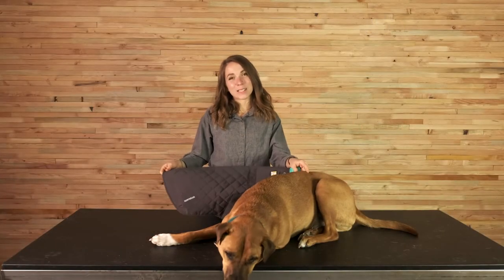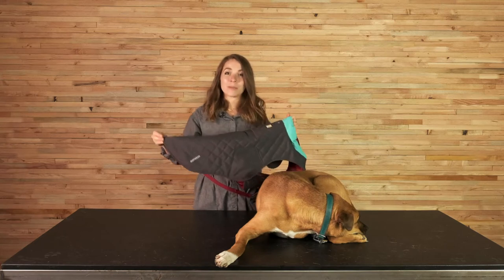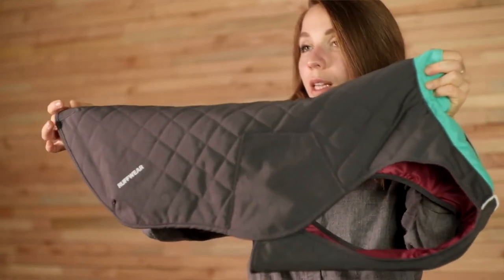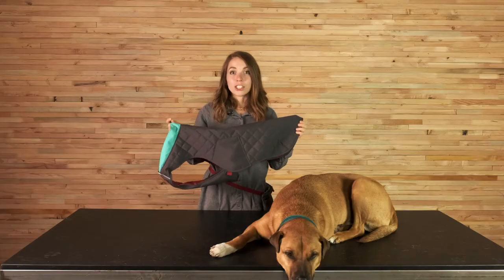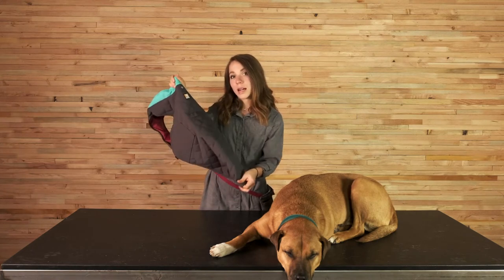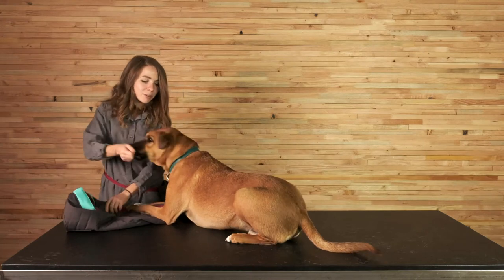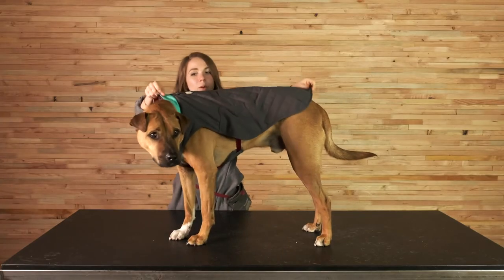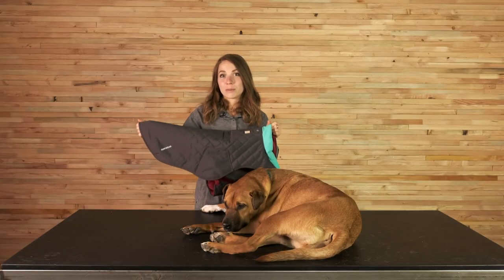Ruffwear's Stumptown™ Quilted Jacket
Ruffwear's Stumptown features an abrasion-resistant exterior shell with recycled polyester insulation that provides cozy warmth on clear, cold days. This jacket's leash portal allows the Stumptown to be worn over most harnesses.